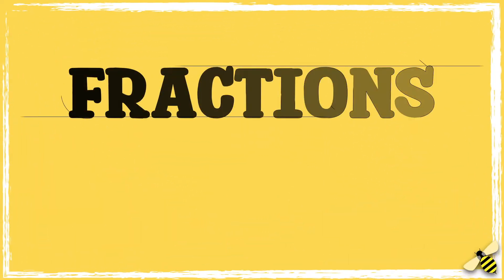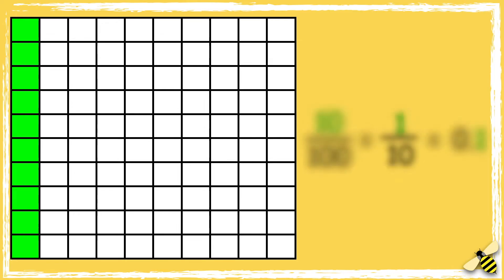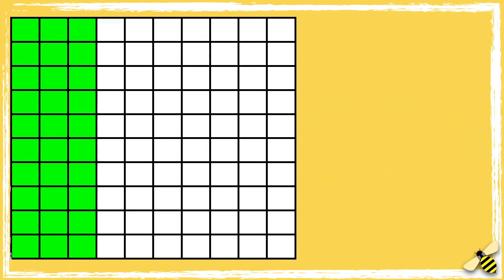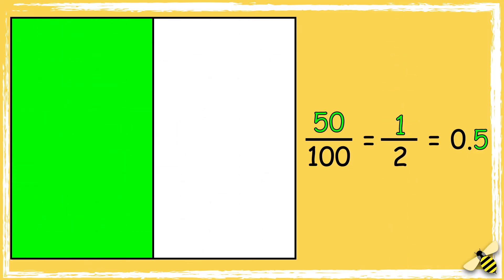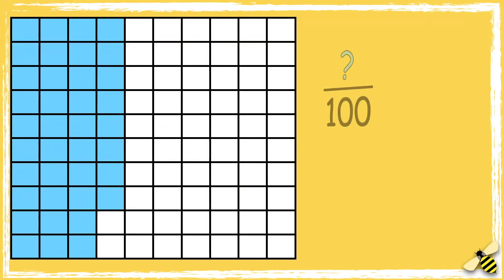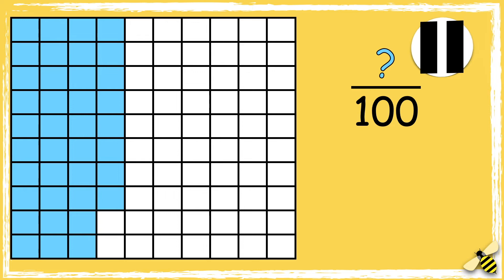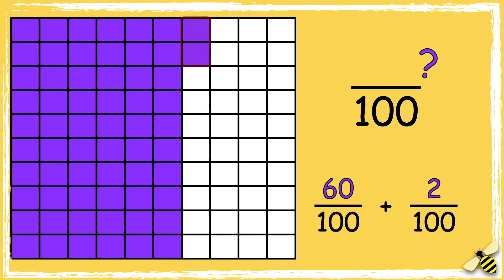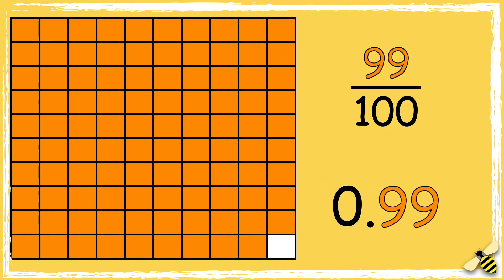Tenths and Hundredths Explained Clearly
This video is a continuation of the videos about fractions. It teaches learners about tenths and hundredths, and introduces decimal numbers.

National Curriculum Objectives:
Year 4: Count up and down in hundredths; recognise that hundredths arise when dividing an object by one hundred and dividing tenths by ten.
Year  4: Recognise and write decimal equivalents of any number of tenths or hundreds
Year 5: Read and write decimal numbers as fractions.